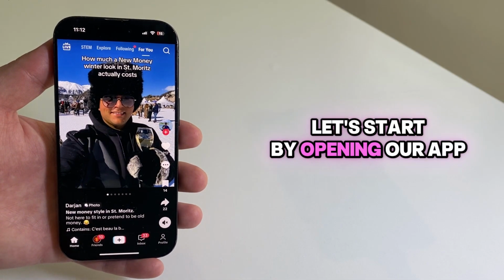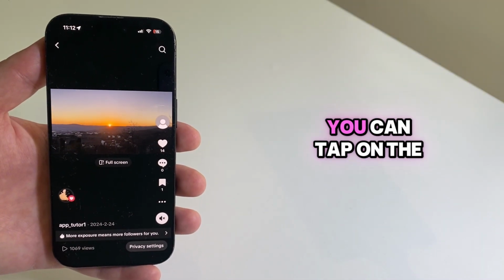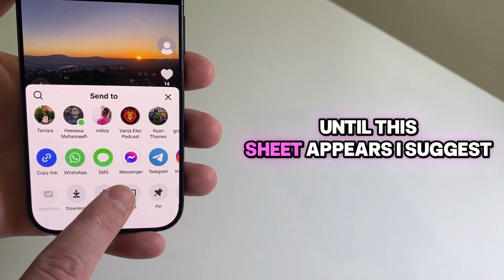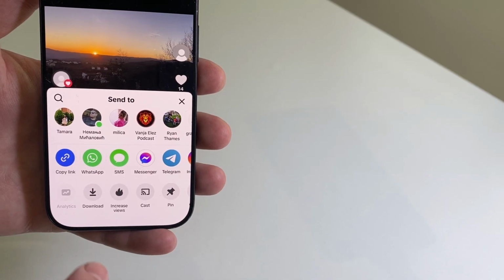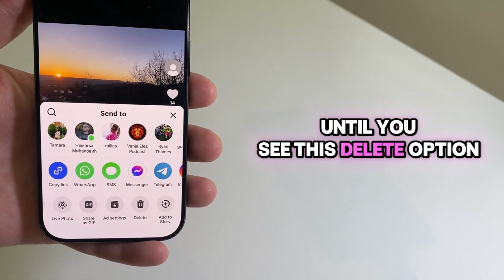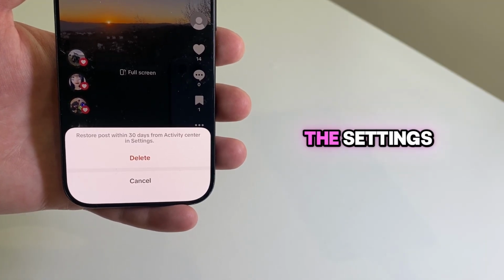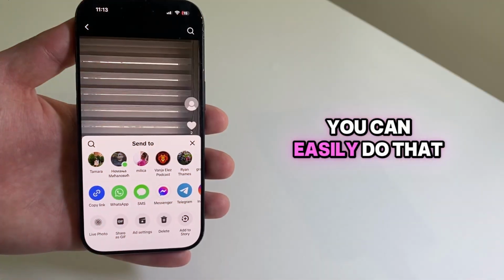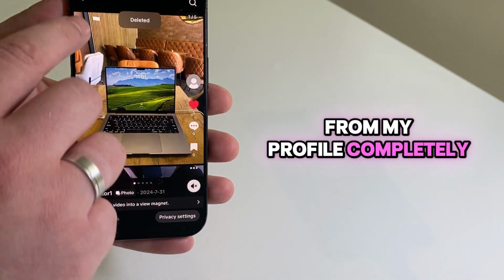How to Delete TikTok Video - iPhone & Android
How to delete a TikTok video from your profile in just a few simple steps! In this tutorial, I'll show you how to remove any TikTok video, how to save it before deleting, and how TikTok's 30-day recovery window works so you never lose a video permanently.